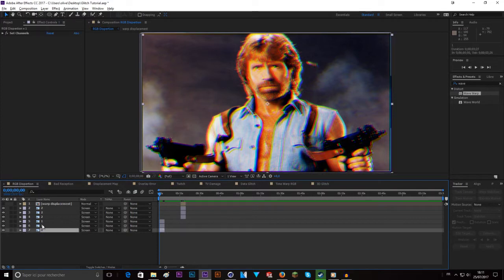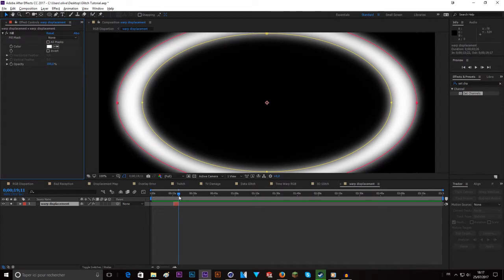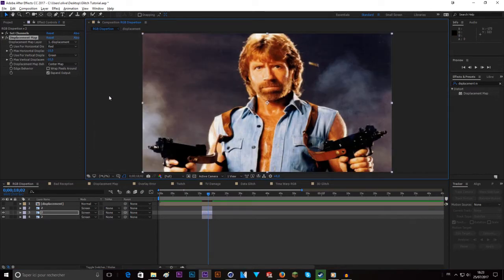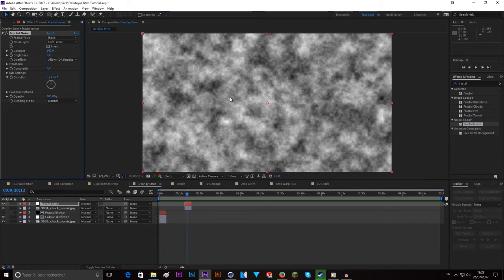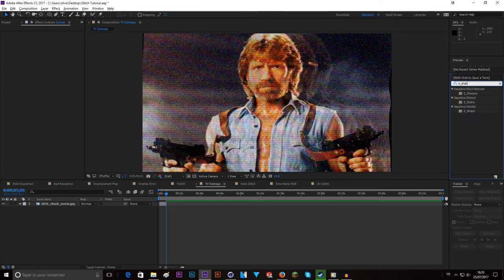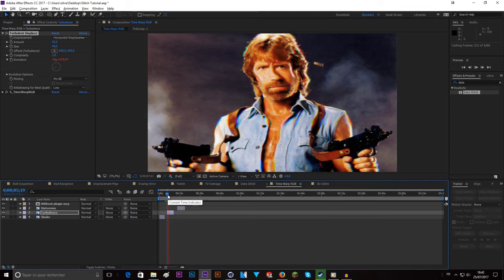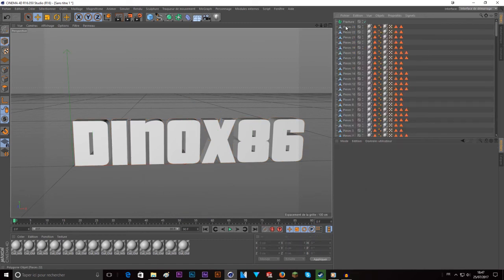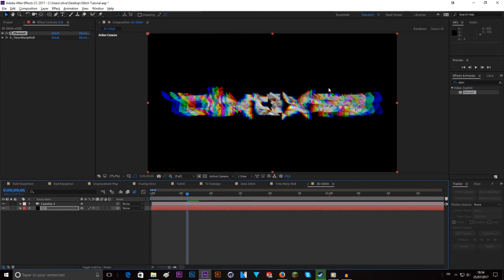[After Effect] Ultimate Glitch Tutorial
Hello everyone, I finally released this glitch tutorial.
Again sorry for my shitty voice, ill try to improve this for the next one.
Anyway hope you enjoyed :D